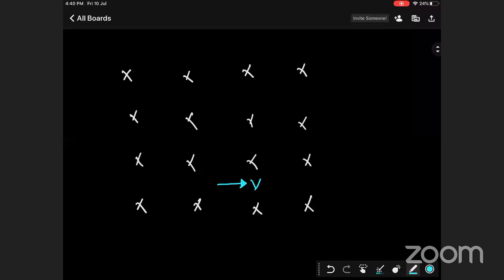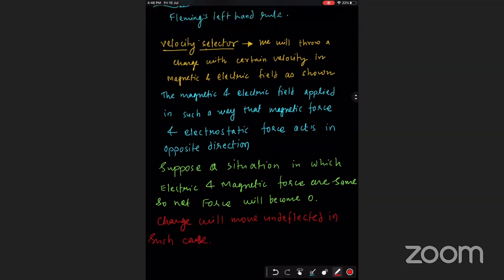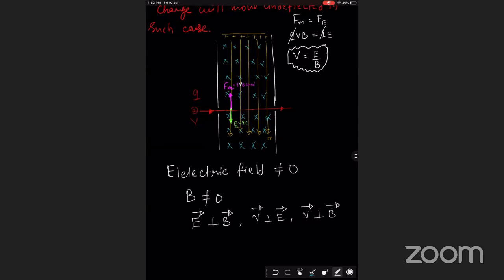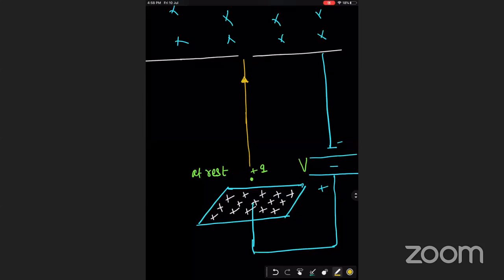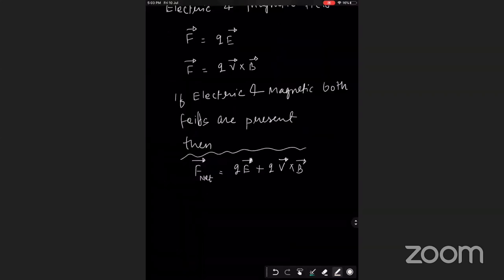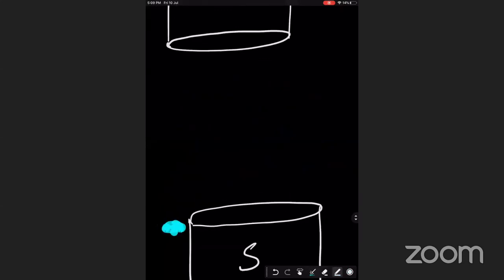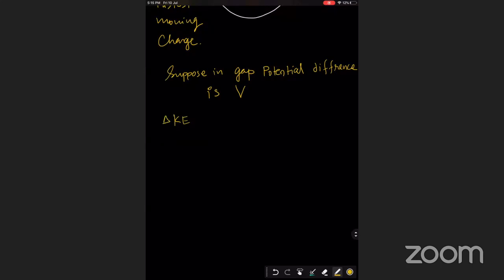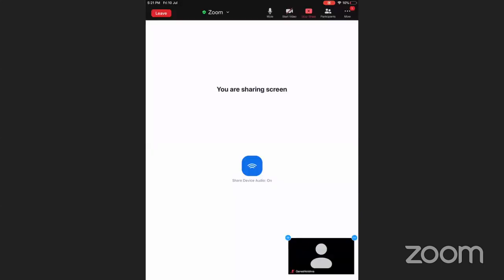motion of charged particle in uniform magnetic field lecture-3